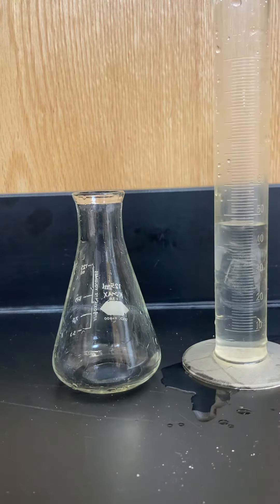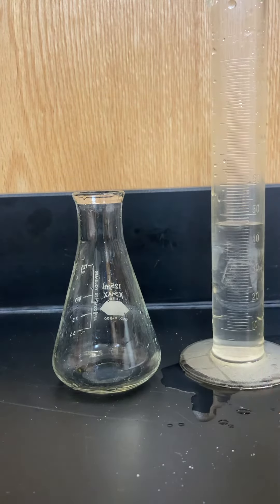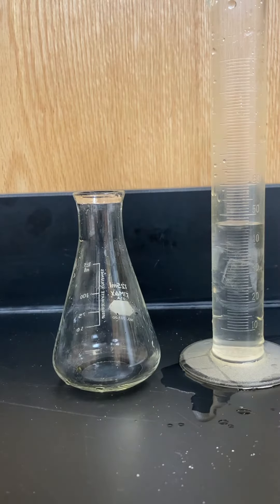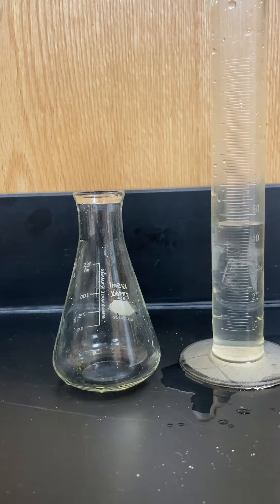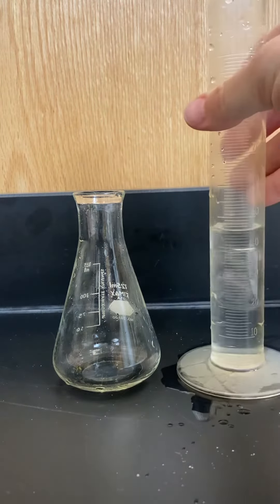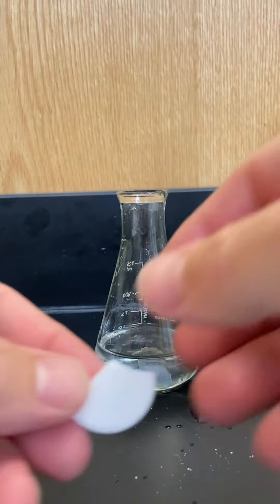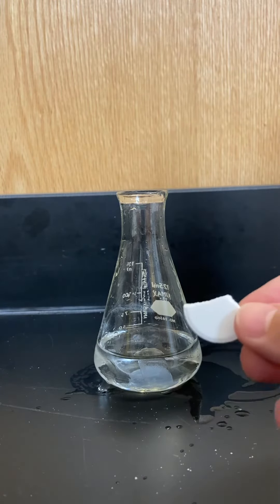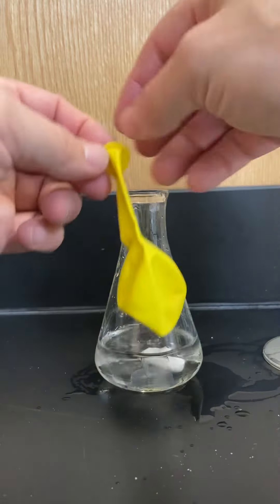Reaction Rates, Cold Water